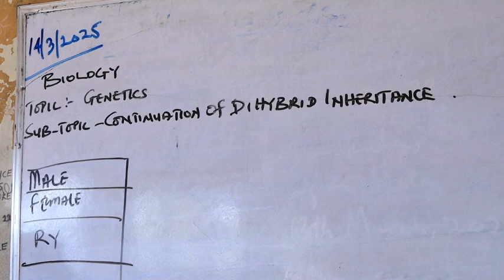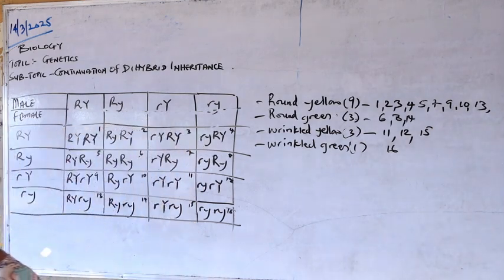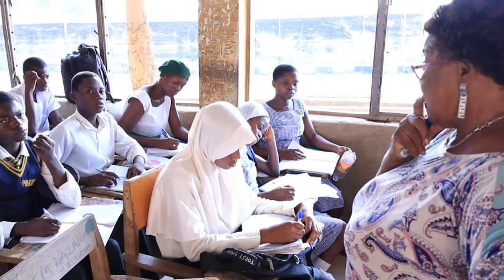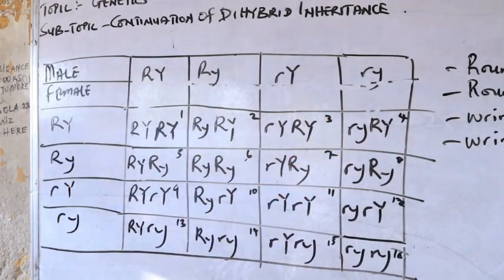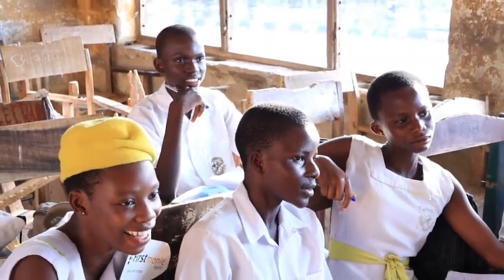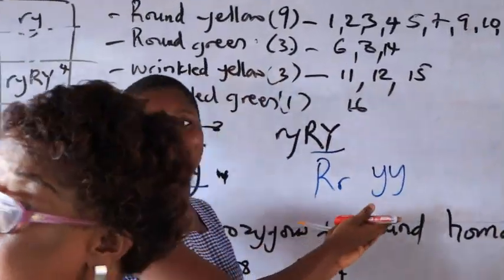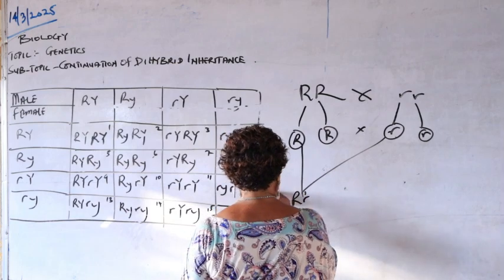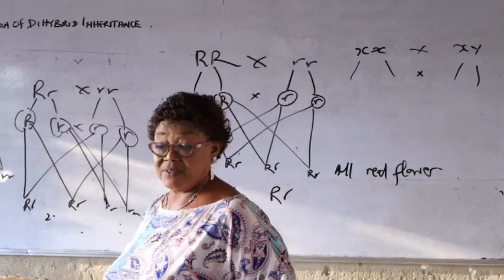Biology Class 14: Genetics ( Continuation of Dihybrid Inheritance)